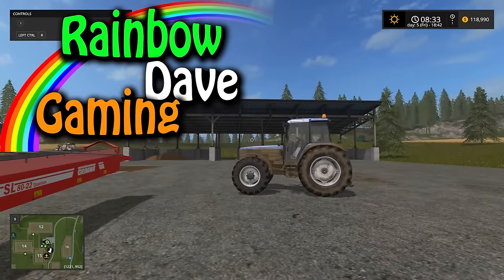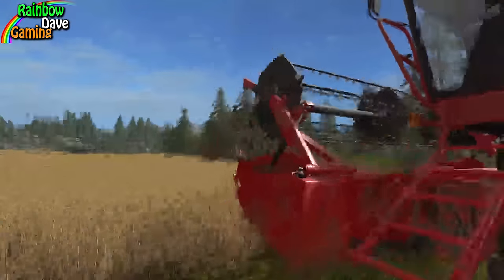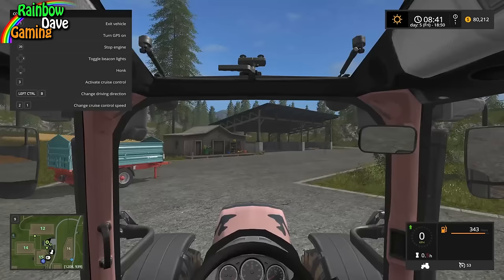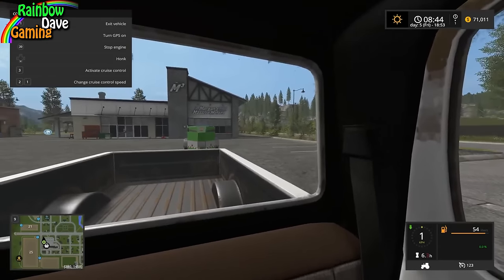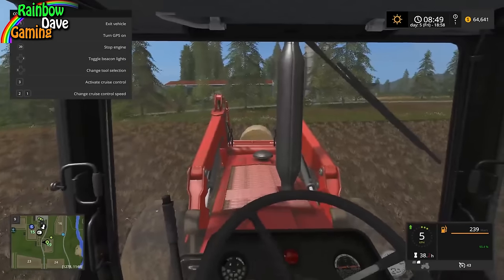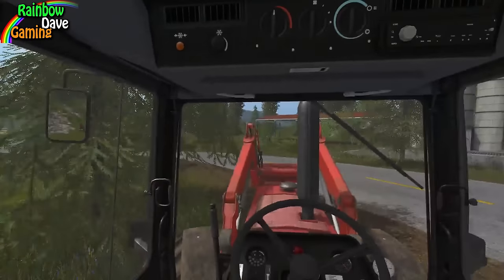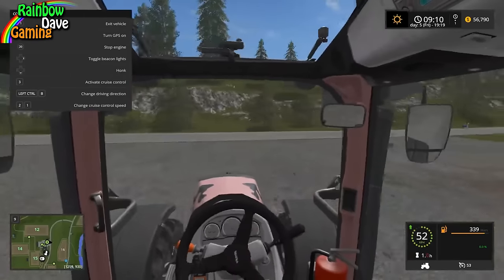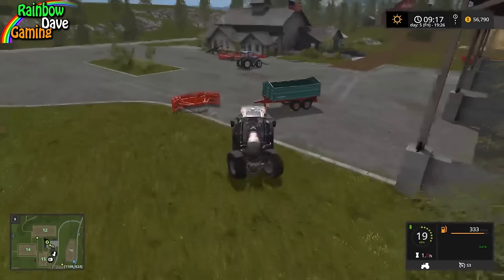Farming Simulator 17 | Goldcrest Valley | #10 Round Bale Handling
Welcome back to Goldcrest Valley AKA Butterville! Today, we move the bales with our Case 1455 while a hired worker harvests the barley in Field 12 with our Case 1660 Axial Flow combine harvester!!

LINKS!